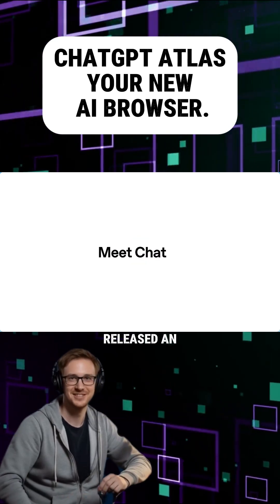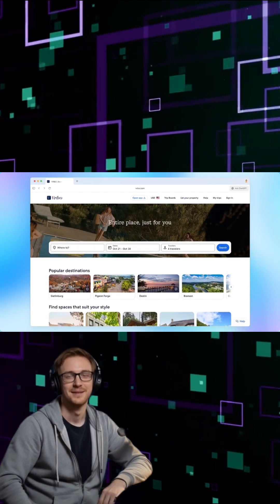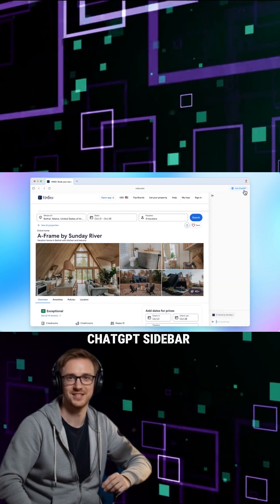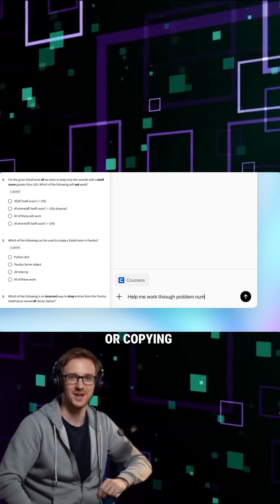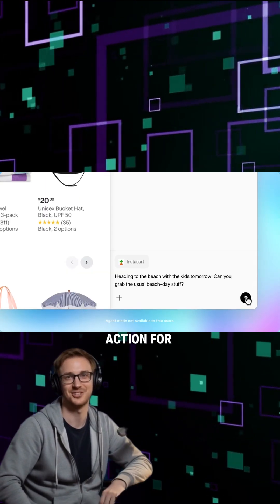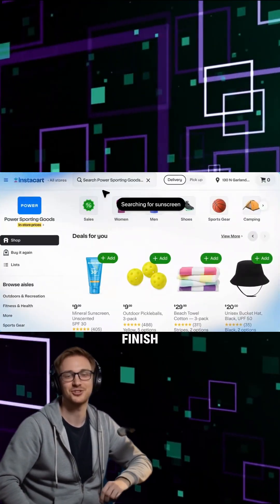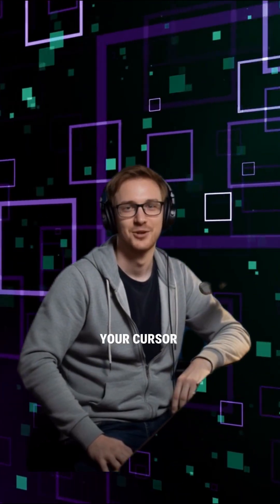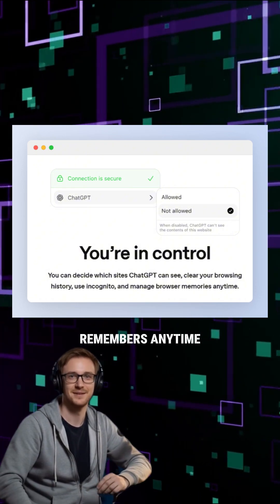AI can now control your browser with ChatGPT Atlas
Stay ahead in AI, software development, and tech startups. Explore the latest AI tools, productivity apps, and workflow hacks. Get weekly updates on software innovations, AI trends, and practical tips to level up your projects.